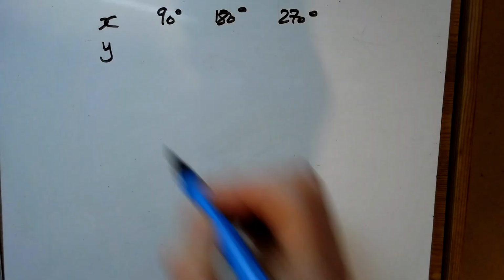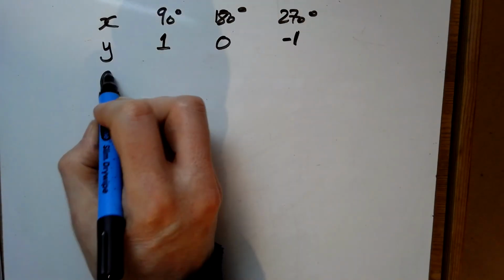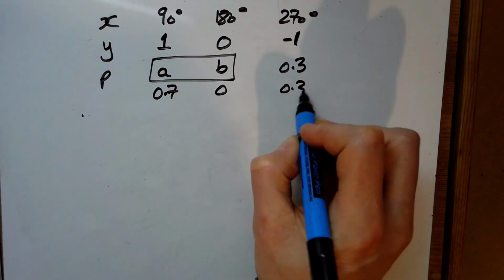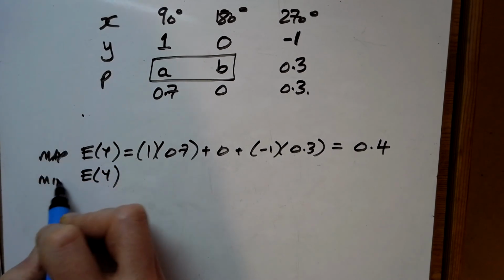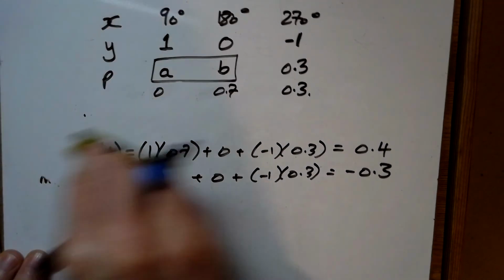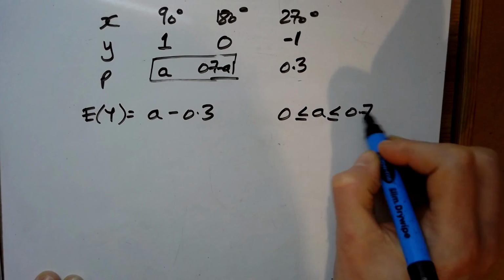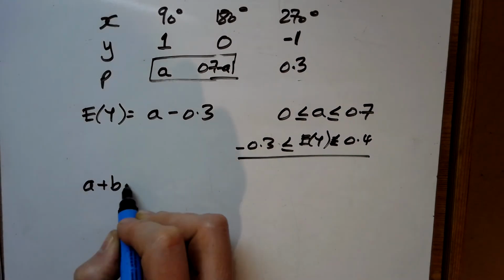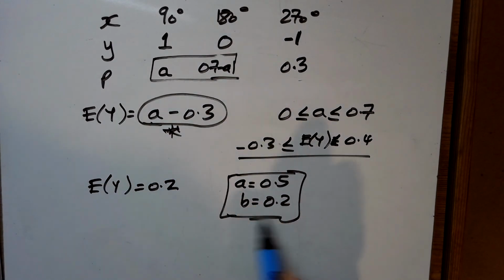Further Statistics Ex1D Q4